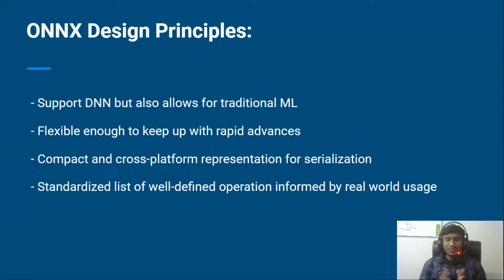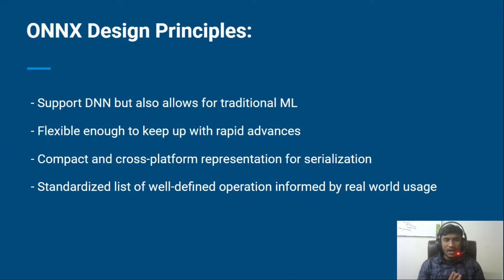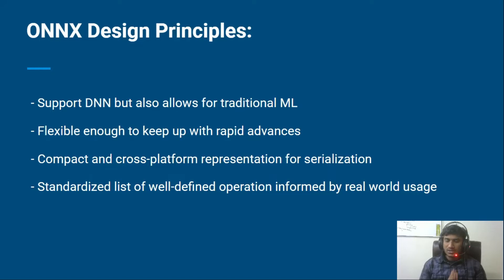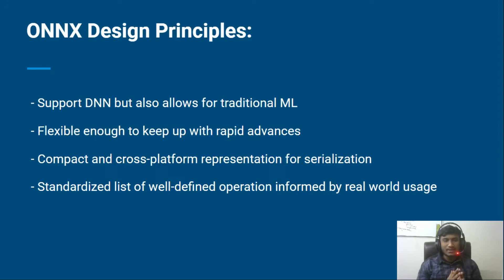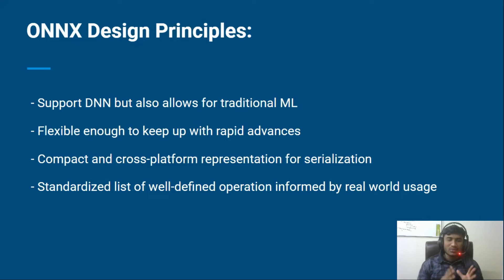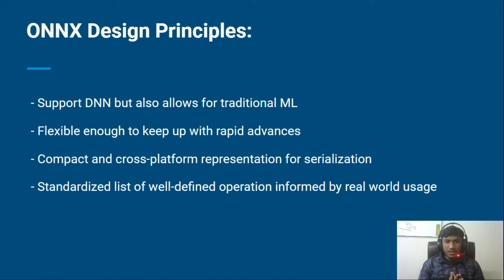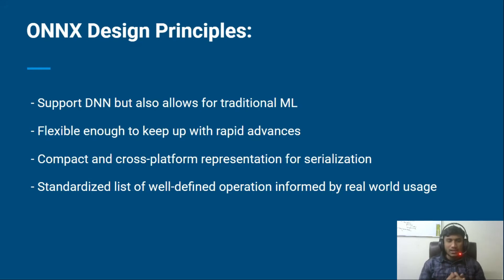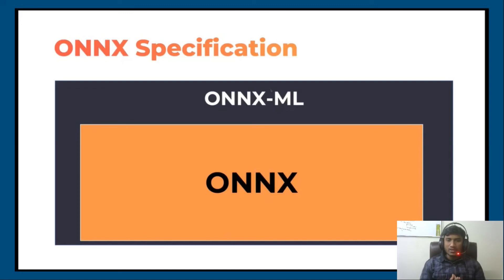Design principles | Tutorial-4 | Open Neural Network Exchange | ONNX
Thanks!

YOU JUST NEED TO DO